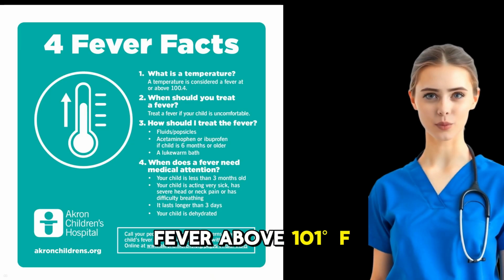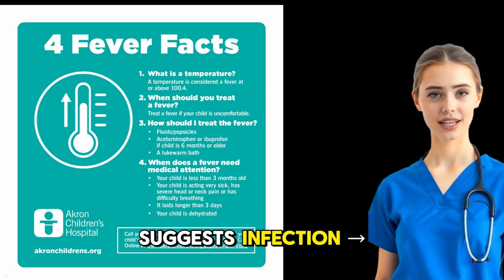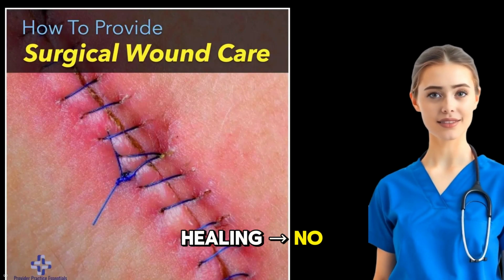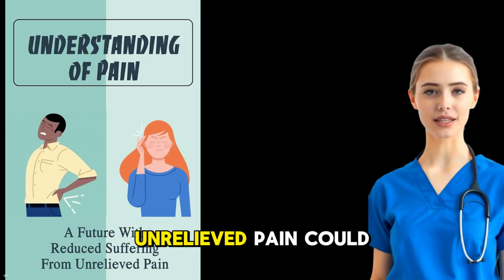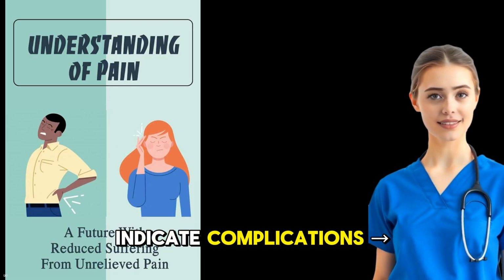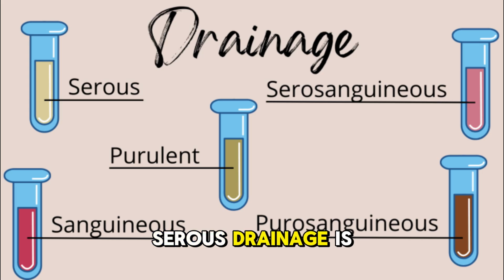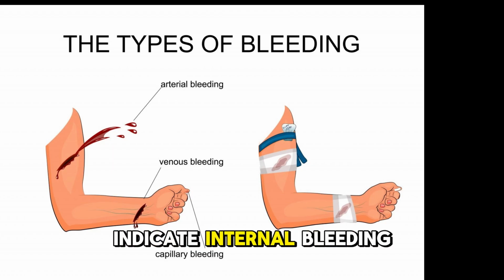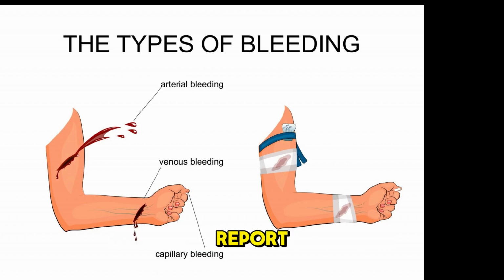"Mastering Next-Gen NCLEX: Strategies and Answer Explanations"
**"In this video, we'll dive deep into the Next-Gen NCLEX question format, breaking down real examples and providing step-by-step strategies to tackle these challenging questions. I'll guide you through the reasoning behind each answer, helping you understand how to approach these questions effectively to increase your chances of success on the NCLEX exam. Whether you're preparing for your first attempt or looking to improve your score, this video is packed with tips and techniques that you can start using right away!